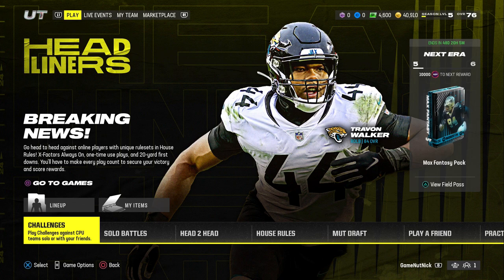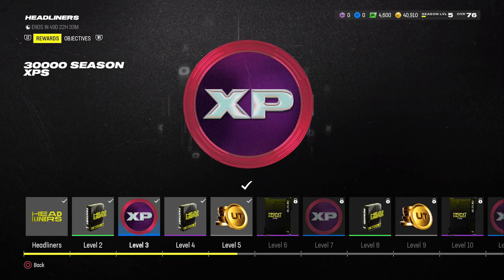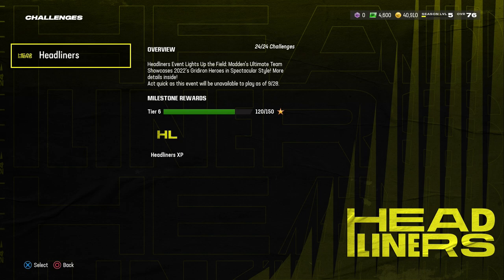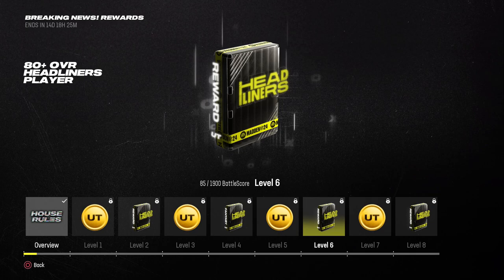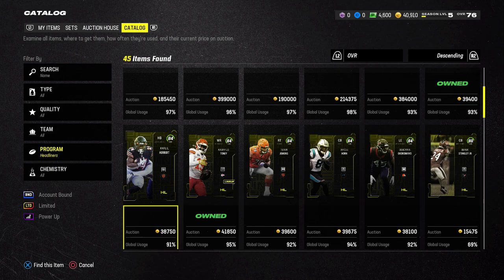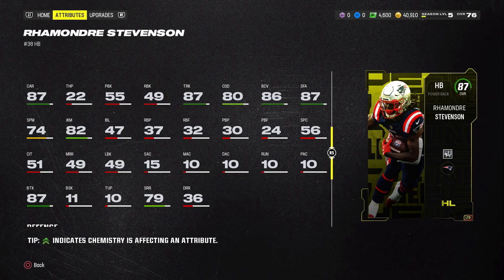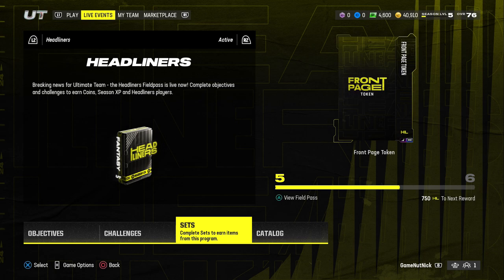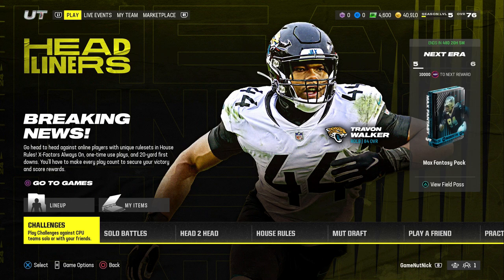MUT 24 HEADLINERS PROMO! (Part 1) | 87 OVRs, LTD Rhamondre & Luvu! (Field Pass, Players, and Sets)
Today we will be checking out the FIRST full promo we have this year in MUT24 with the Headliners! These cards are just like last years Headliners and the MUT Superstars promo we've known from previous years with built in x-factors and abilities. We will be checking out everything this promo has to offer, from the field pass and its objectives/rewards, challenges, sets, and the players.

STREAMS THIS YEAR ARE ON KICK!

0:00 Intro
0:25 Headliners Field Pass
2:50 Objectives in Field Pass
4:00 Solos/House Rules
5:54 Headliners OBJ & Free 85s
7:07 84 OVR Headliners
8:33 87 LTDs & Champions
11:22 Sets, Packs, Outro

Excited to be back for yet another year of Madden Ultimate Team. Like I said in the video, I'm kinda tired of quitting on this whole thing every year, I always regret it. I'm ready to just grind this year and not think about how bad the game is. I plan on being more active this year than ever. Streaming is my priority, so I will be more consistent on Kick (trying to daily stream) than daily uploading over here, but I'm going to try my best to stay on top of both. Appreciate all of you guys who always hang around each year with me, hopefully this is the one.